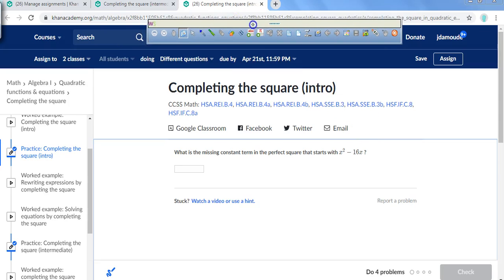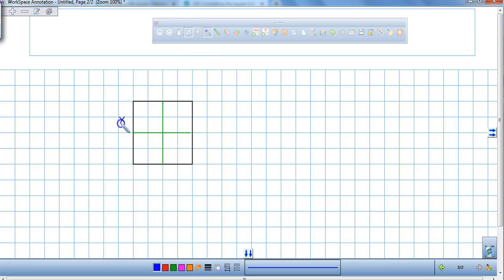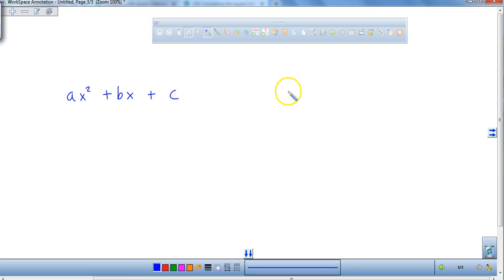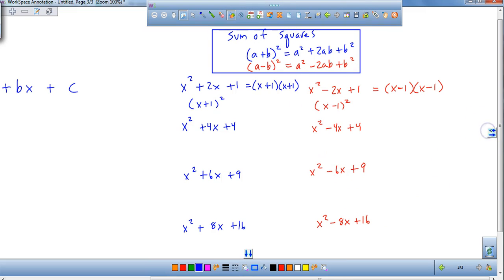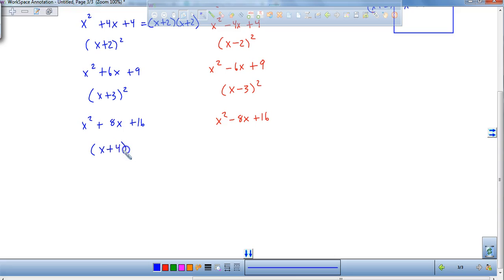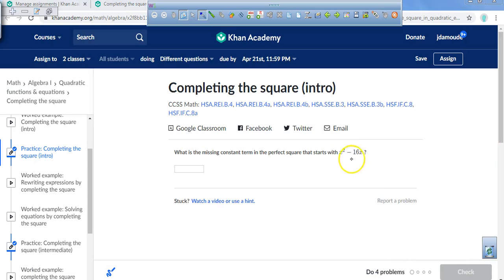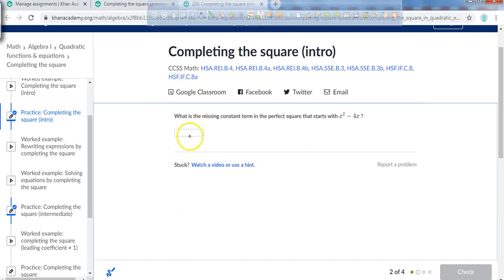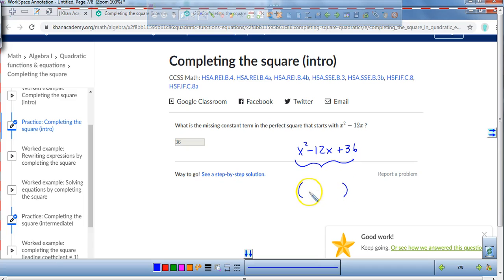Algebra 1B 2020 Quadratics Completing the Square Intro KA